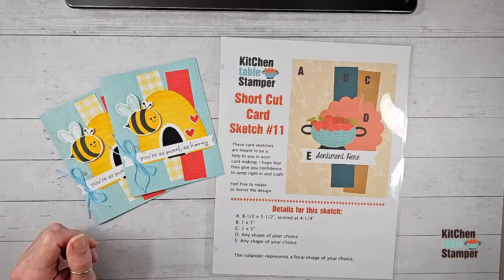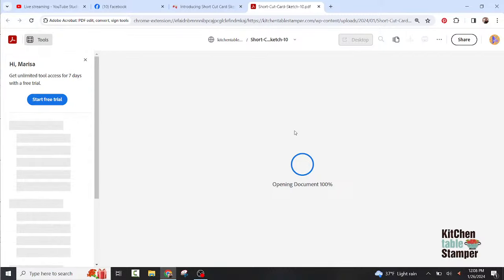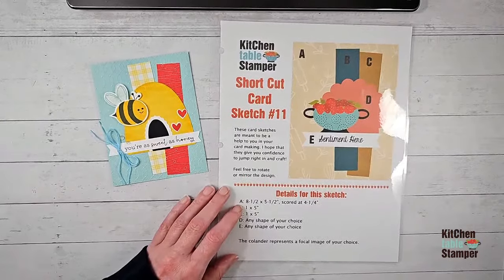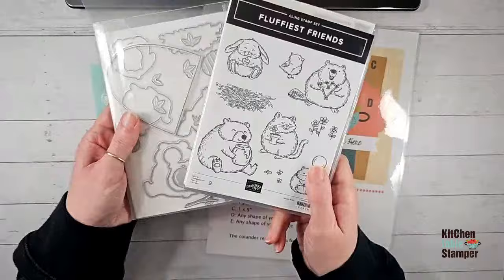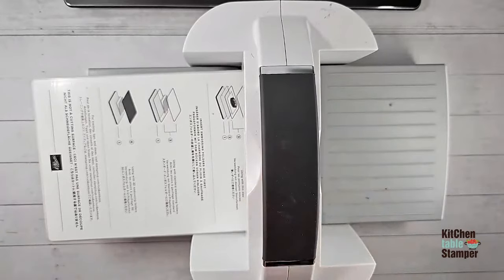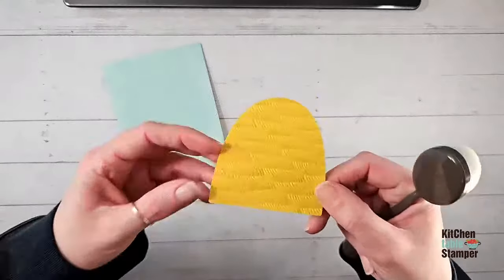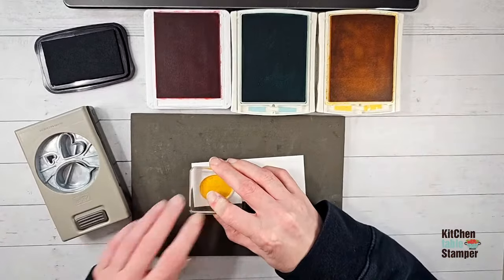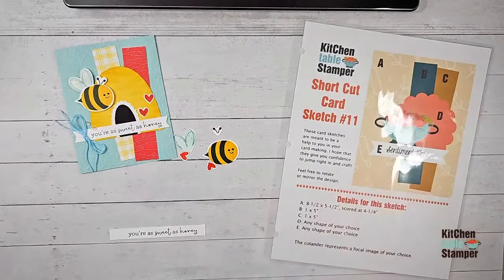Kitchen Table Stamper Shares a BRAND NEW Short CUt Card Sketch #11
Stampin' Up! US Demonstrator Marisa Alvarez shareshares a BRAND NEW Short CUt Card Sketch #11

Join my team of kitchenettes and receive a 20% plus discount on your orders. When you join it's only $99 and you get to choose up to $125 worth of product to get you started!
Sale-a-Bration BONUS: Glass Mat Studio OR $30 more product!!

Bee Mine 12" X 12" (30.5 X 30.5 Cm) Designer Series Paper [162546] - Price: $12.50